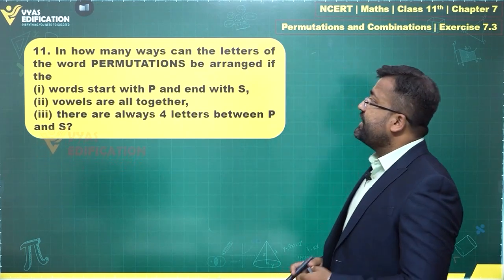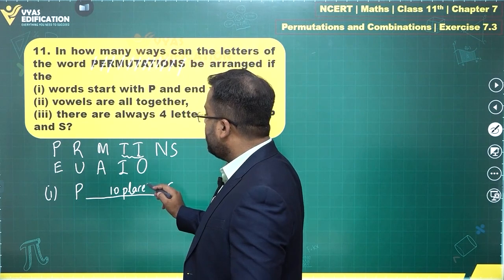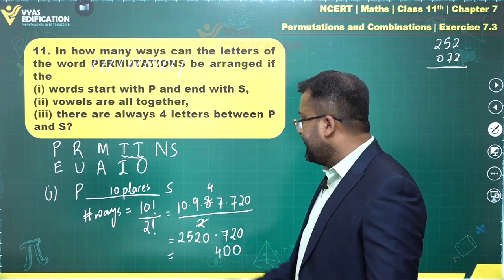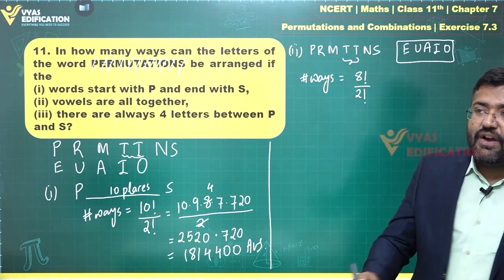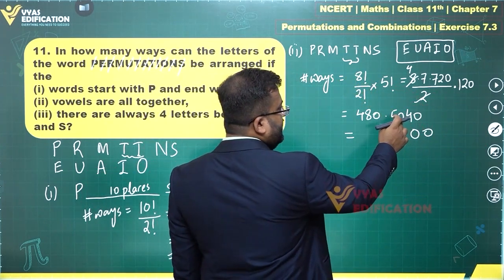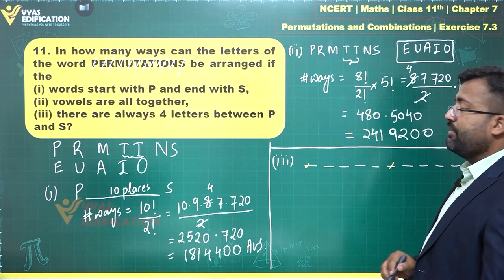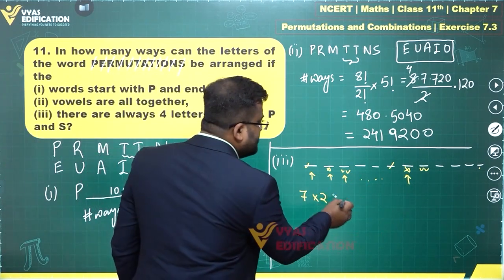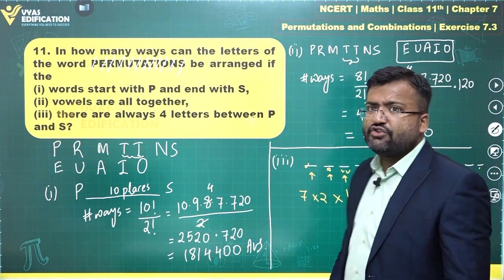NCERT 11th Maths Ch 7 Ex 7 3 Q 11 Permutation and Combinations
11.  In how many ways can the letters of the word PERMUTATIONS be arranged if the
 (i) words start with P and end with S,
 (ii) vowels are all together,
 (iii) there are always 4 letters between P and S?

12th Passed or currently in 12th  Students - Path Breaker JEE (1 Year online exhaustive course)

For NEET
12th Passed or currently in 12th  Students - Path Breaker NEET (1 Year online exhaustive course)

CBSE Solutions
NCERT Solutions
NCERT 11th
NCERT 11
CBSE 11th
11th Solutions